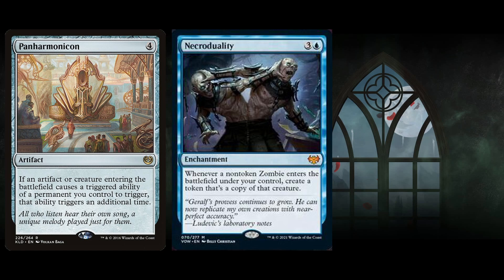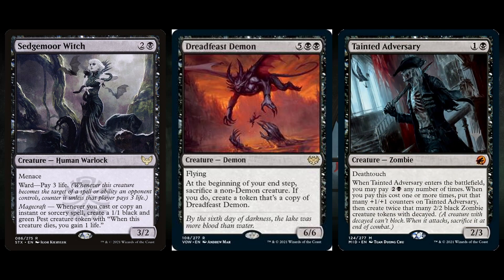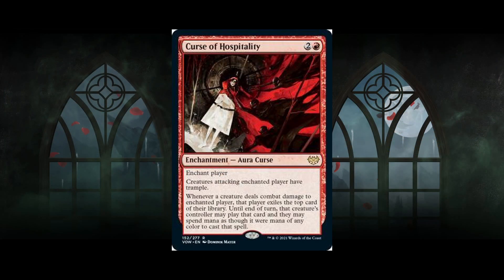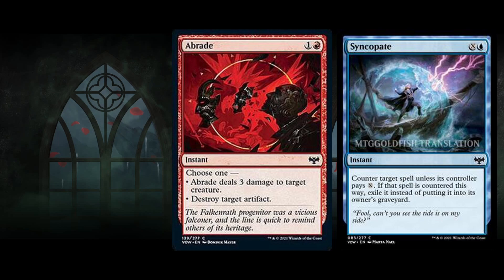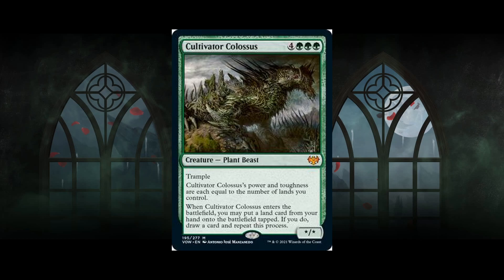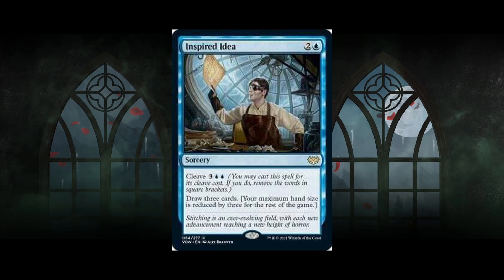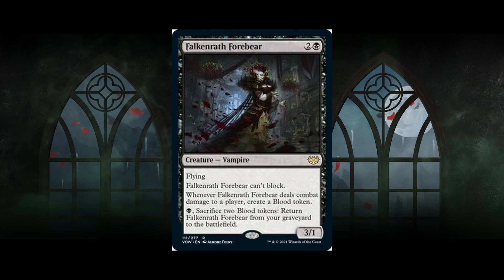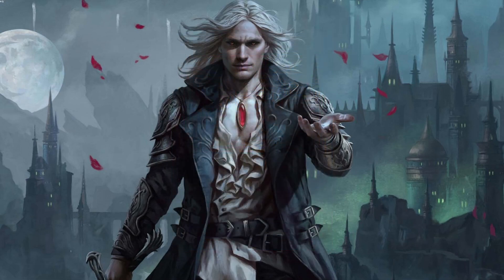Innistrad: Crimson Vow Spoilers! Day 5 | Historic/Standard Talk & Review | MTG Arena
00:00 - Start
00:25 - Necroduality
02:36 - Dreadfeast Demon
04:35 - Lantern Flare
06:17 - Curse of Hospitality
07:37 - Howlpack Piper
10:01 - Cemetery Prowler
11:33 - Abrade & Syncopate
12:17 - Cultivator Colossus
12:55 - Inspired Idea
15:00 - Acendant Packleader
15:53 - Falkenrath Forebear
17:50 - Hamlet Vanguard
18:28 - Conclusion & Thoughts

Morning Jam (feat. Curt Henderson) LAKEY INSPIRED/Jordan Reddington/Curt Henderson